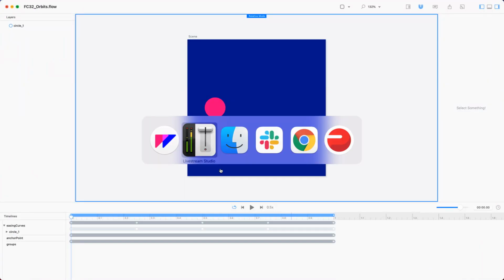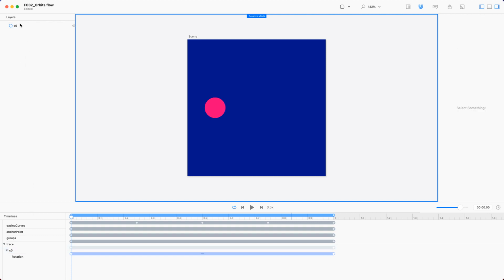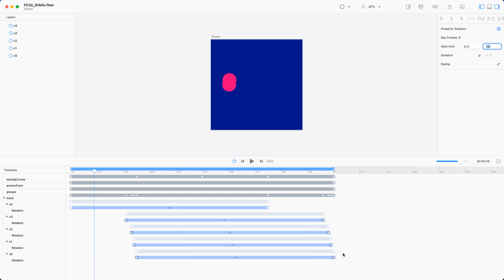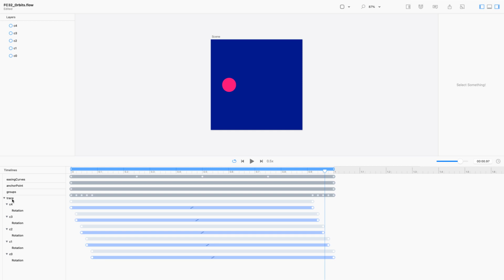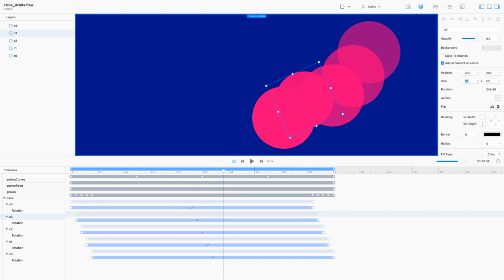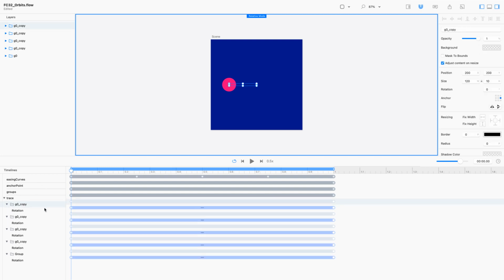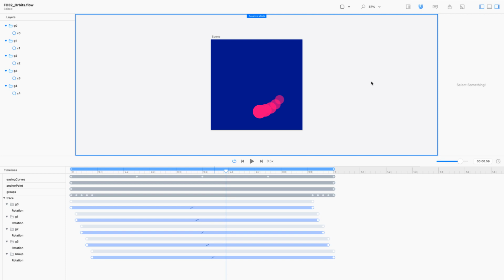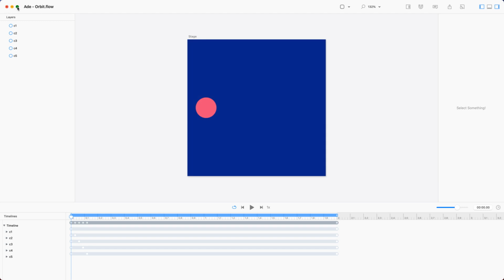FC32: Orbits Challenge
This stream is all about learning to animate, design, and produce.

We'll be doing things like: answering your questions, recreating awesome animations (from places like Dribbble), discussing animation techniques, and introducing features in Flow.

We'll be using Flow as the main tool for all of this, but we'll try our best to keep the ideas relevant across tools.